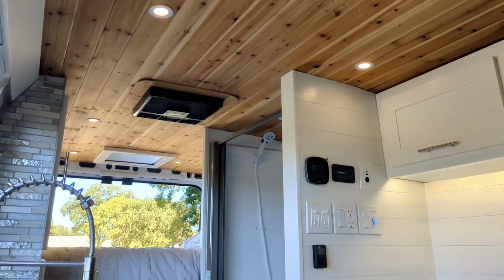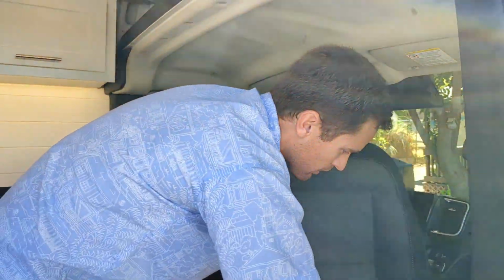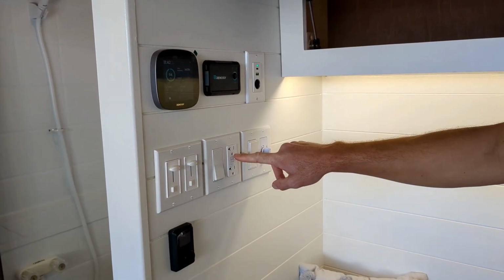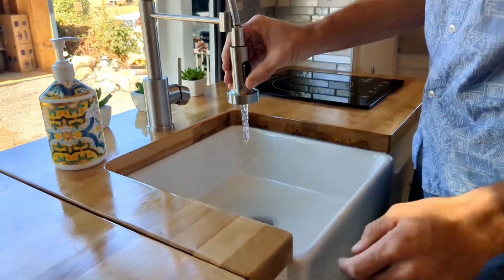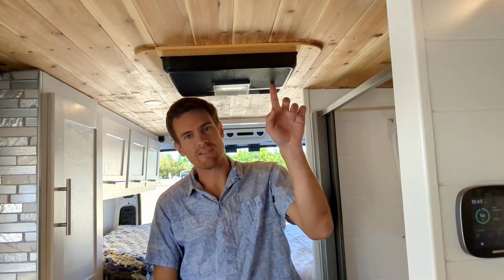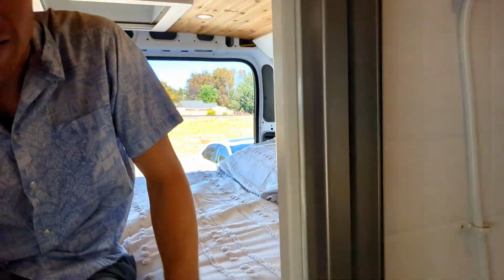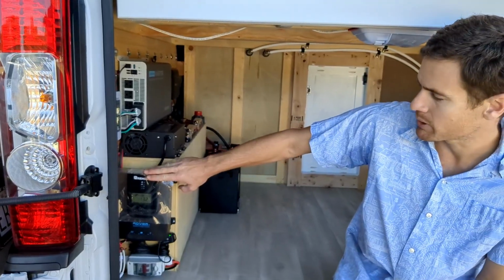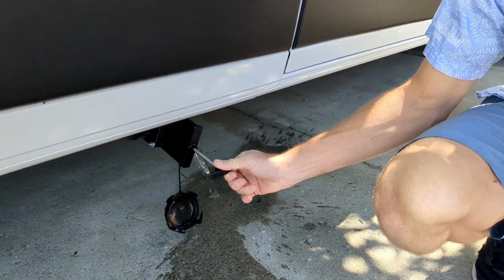VAN TOUR || 2025 RAM ProMaster Custom Campervan Walkthrough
TOUR OF A BRAND NEW 2025 RAM ProMaster SLT Custom Campervan

Are you ready to hit the road and explore the great outdoors in style? Look no further than this stunning custom RAM ProMaster Campervan, designed for comfort, convenience, and unforgettable experiences!

Key Features:
Spacious Interior: Thoughtfully designed layout with ample space for relaxation and storage making it perfect for family trips, weekend getaways with friends, or full time living.

Fully Equipped Kitchen: Enjoy cooking on the go with a well-appointed kitchen featuring an induction stove, sink, refrigerator, and plenty of counter space. Everything you need to whip up your favorite meals while enjoying nature.

Fully Off-Grid: Cutting-edge off-grid solar and battery setup. Perfect for adventure seekers and eco-conscious travelers, this system allows you to enjoy the great outdoors without sacrificing the comforts of home. Complete with high-performance solar panels, advanced battery storage, and complete energy monitoring system; stay informed about your energy usage with real-time data, including battery levels, solar input, and power consumption. Optimize your energy use and plan your adventures with ease. Enjoy peace of mind knowing you have reliable power when you need it most.

Eco-Friendly Features: Equipped with solar panels and an energy-efficient battery system, this campervan allows you to enjoy the comforts of home while minimizing your carbon footprint.

Bathroom Facilities: Includes a compact wet bath with a shower and cassette toilet, ensuring you have all the amenities you need for off-grid living.

Smart Storage Solutions: Cleverly designed cabinets and under-bed storage keep your gear organized and within reach, making packing and unpacking a breeze.

Adventure-Ready: With its robust build and reliable performance, the RAM ProMaster is perfect for both city driving and rugged terrain. Whether you’re headed to the mountains, the beach, or a national park, this campervan is ready for any adventure.

Custom Features: Tailored to your specifications, this van includes unique touches such as custom upholstery, ambient lighting, and a stylish interior that turns heads wherever you go.

Model: NEW 2025 ProMaster 2500 159WB High Roof w/ NEW Custom Conversion
Transmission: Automatic
Engine: Gas 3.6L Pentastar V6

Vehicle Added Options: SLT PACKAGE- Full-Size Spare Tire, Remote Start, Heated Power Folding Mirrors, Front Fog Lights, Adaptive Cruise Control (w/ stop and go), ParkSense Rear Park-Assist System, Chrome Front Grille, LED Daytime Running Lights, LED Fog Lights, LED Reflector Headlamps, Ambient LED Interior Lighting, Automatic Headlamps, Automatic High-Beams, Rain-Sensitive Windshield Wipers, 16” Painted Aluminum Wheels, 220 Amp Alternator, 100 Amp Battery, 115 – Volt Power Outlet, 12 – Volt Rear Power Outlet, Instrument Panel; Bright Bezels

FEATURES:
Sliding Door Tinted Window
Dual Swivel Seats
Custom Solid Wood Cabinets
Heavy Duty Soft Close Drawers w/ RV Latches
Upper Cabinet Hydraulic Support Struts
Premium Waterproof Flooring
Storage Ottoman Seating Area
Floor to Ceiling Pantry w/ Step to Bed
Tongue & Groove Cedar Plank Ceilings
Walls & Ceiling Insulated PolyIso & Spray Foam
Walls Cushioned & upholstered w/ Waterproof Vinyl
Large Under Bed Storage Garage
Large Safe with Electronic Keypad
Handmade Crocheted Fruit Basket

ELECTRIC:
400 Watts Low-Profile Solar Panels
600Ah Lithium Batteries (2x 300Ah)
Renogy 40 Amp MPPT Solar Charge Controller
Renogy 40 Amp DC to DC Battery Charger (Automatic)
Renogy ONE Core: All-in-one Off-Grid Energy Monitoring Panel w/ WiFi & Bluetooth
Renogy Smart Battery Monitor Shunt w/ Bluetooth App Control
Renogy 3000 Watt Pure Sine Wave Inverter w/ Bluetooth App Control
Shore Power Hookups
55A Battery Charger/Converter
Multiple 110V, 12V & USB Outlets
Dimmable LED Recessed Ceiling Lights
Dimmable Under Cabinet Floor LED Lights
Shower & Garage LED Lights
Maxxair 7500k Roof Fan w/ adjustable speed & Reverse
Dometic Heki Hatch/Skylight w/ Shade & Bug Screen
Dometic 12 Volt Air Conditioner w/ Remote (CAN RUN OFF OF BATTERIES!!)
Velit Gasoline Heater w/ Bluetooth App Control & Remote

KITCHEN:
Dometic CD50 12V Pull Out RV Fridge
Induction Cooktop
Ceramic Farmhouse Sink
Faucet w/ Hot/Cold Pull Down Sprayer
Glass Ceramic Tile Backsplash
Solid Wood Butcher Block Countertop w/ Large Folding Leaf Table
Extension
Lagun Swivel Table

PLUMBING:
30 Gallon Fresh Water Tank
14 Gallon Under Mounted Grey Water Tank
PEX Plumbing
Silent SeaFlo Water Pump & Pressure Tank
Water Pump Silencing Kit
Bosch 4 Gallon Electric Hot Water Heater
Queen Gel Memory Foam Mattress
Large Standing Shower
Nautilus RV Shower Door
Cassette Toilet
Rear Hose w/ Adjustable Sprayer
Water Fill Port w/ City Water Hookup